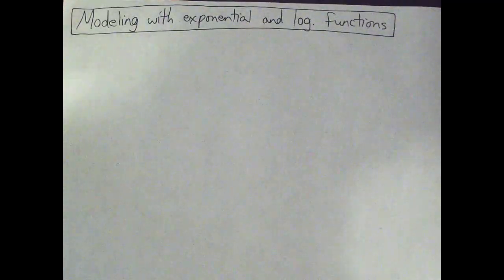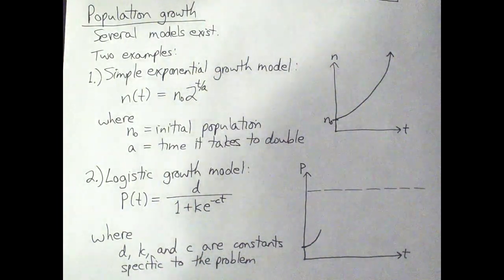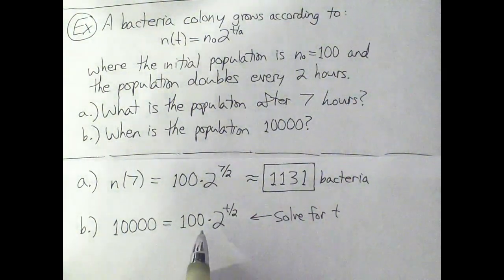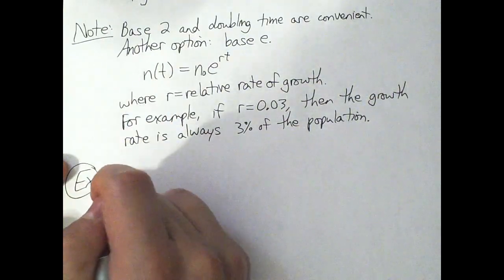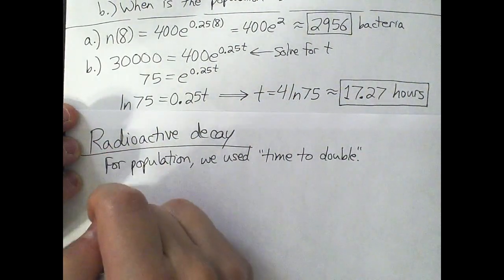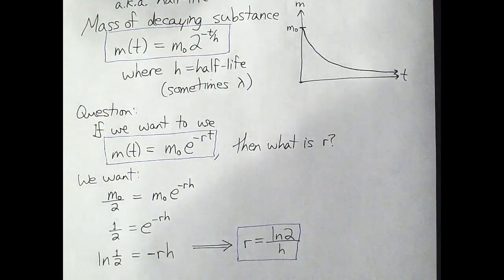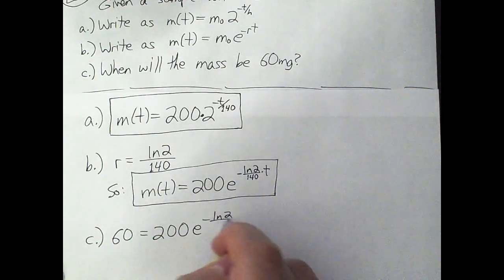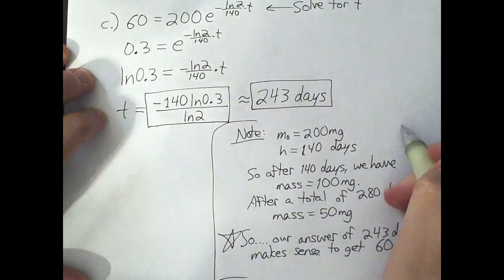MA 190 Section 4.6: Modeling with exponential and log functions